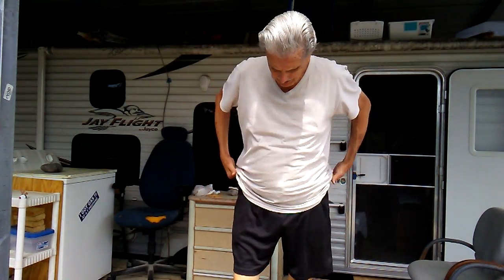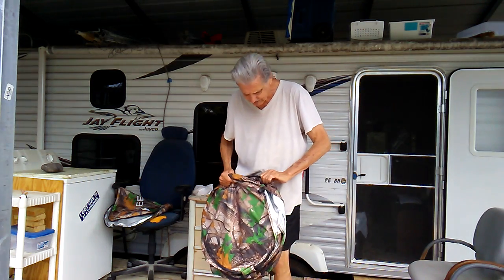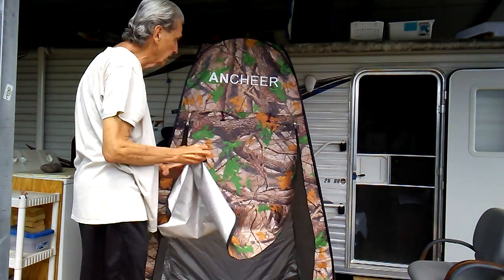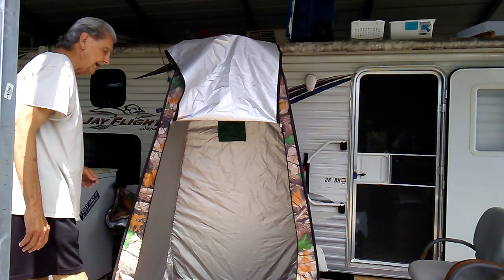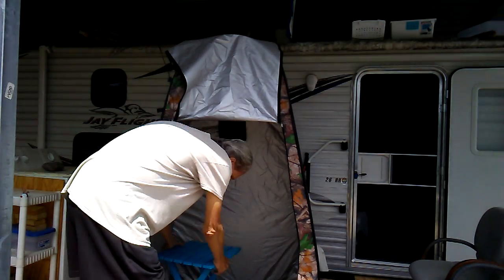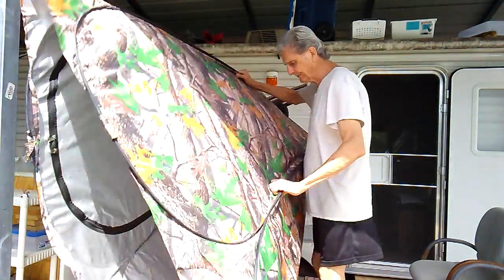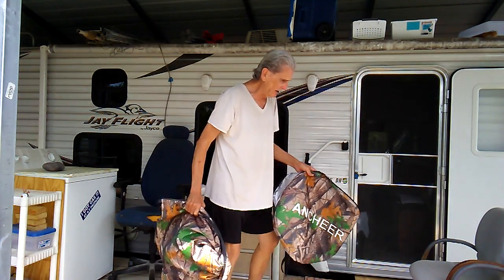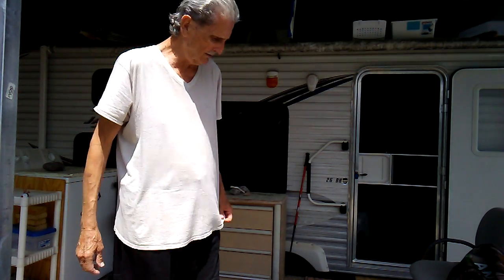Camping Privacy Tent...Ancheer...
rusty78609. ..Could be used for showers, toilet, changing clothes, hunting blind. ..support/ contract me at: Rusty, POB 1446, Kingsland TX 78639...thanks! A LINK TO THIS PRODUCT AT AMAZON thank you for using the AMAZON LINK!